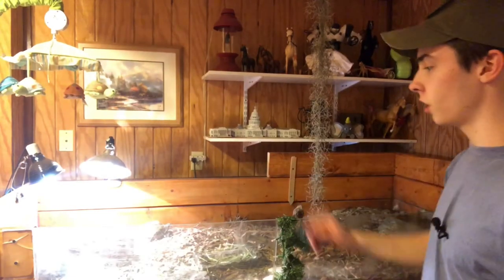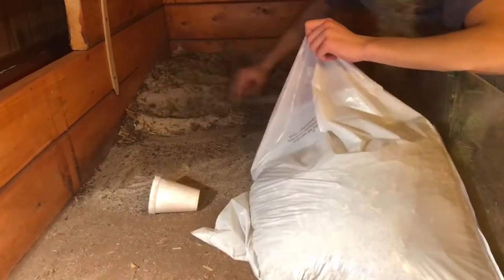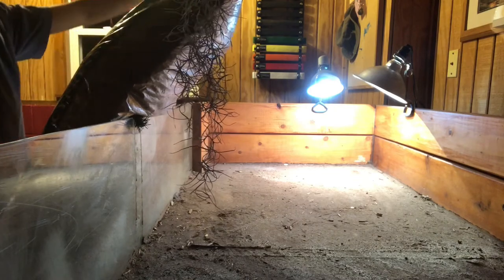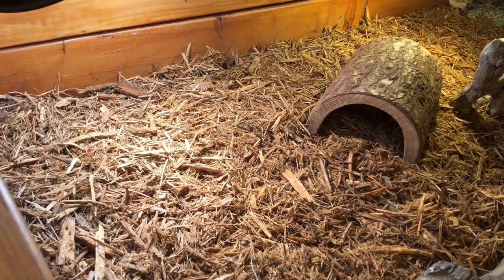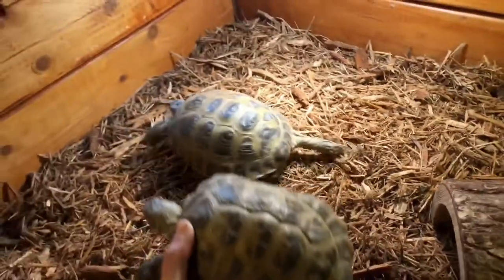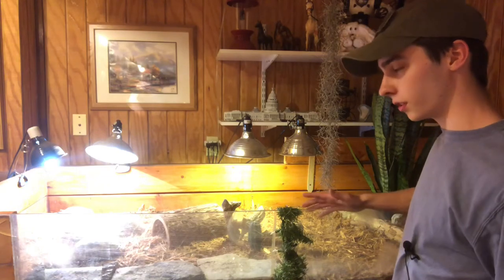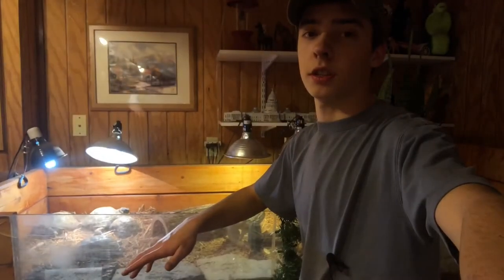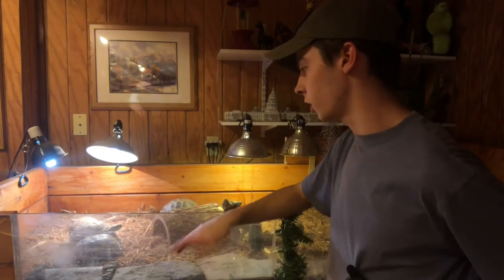Russian Tortoise Enclosure Set-up [ S-R-R-R ]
Tell me what you think of the new series!